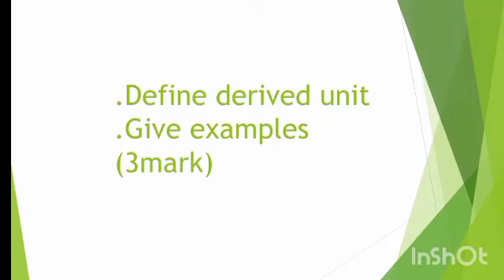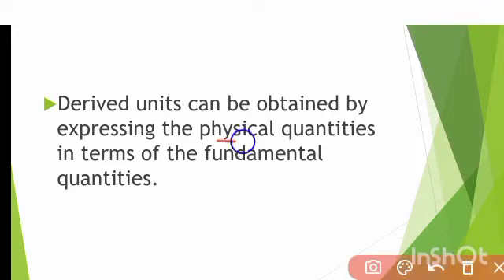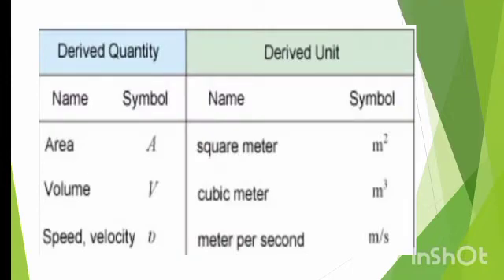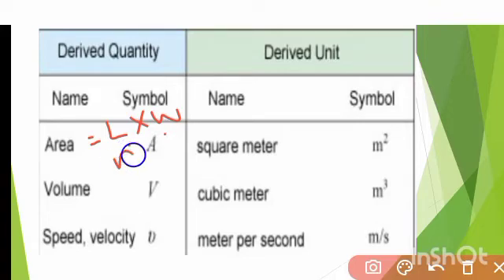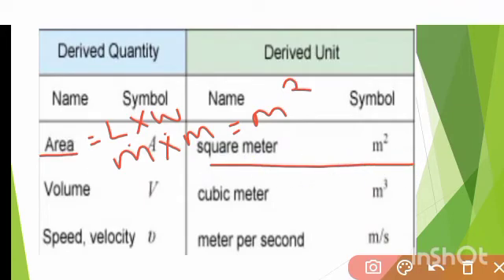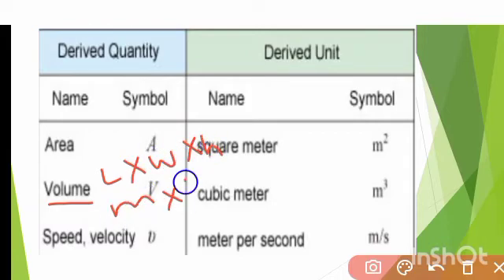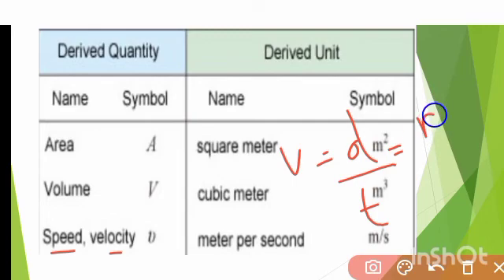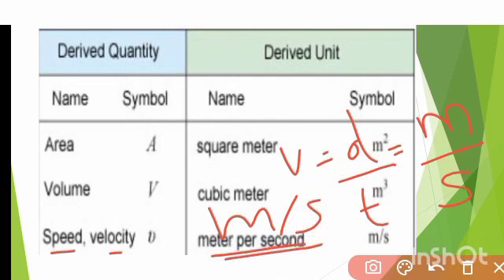Define derived unit. Give examples (MQP)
Define derived unit. Give examples (MQP,3m)